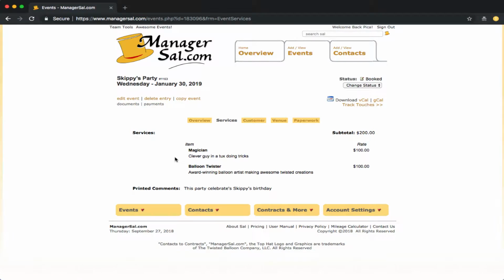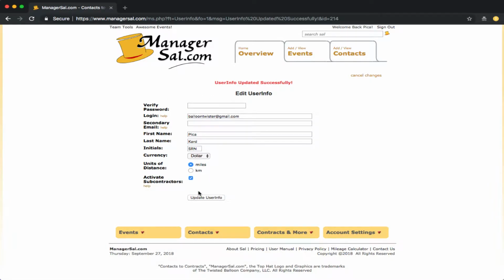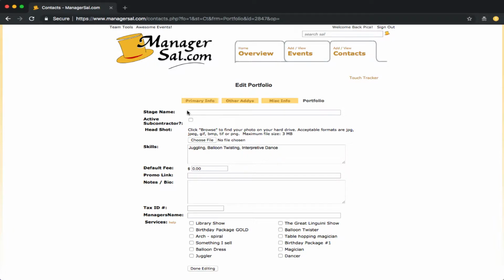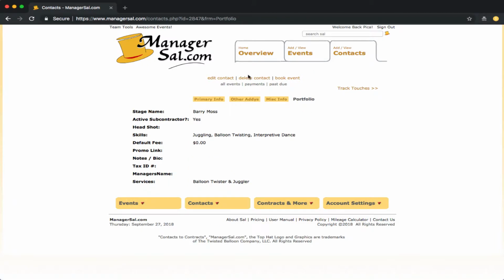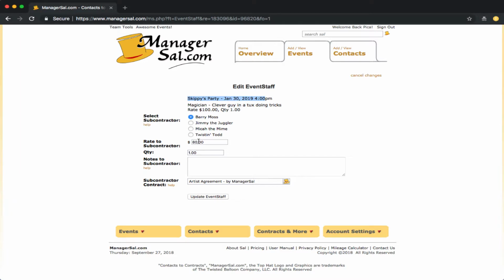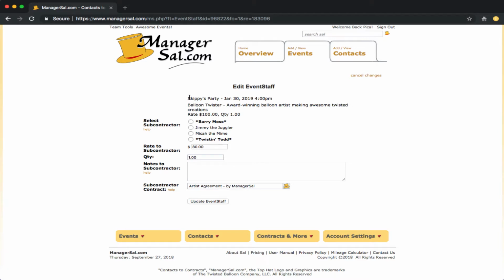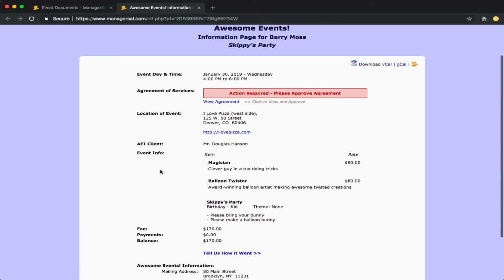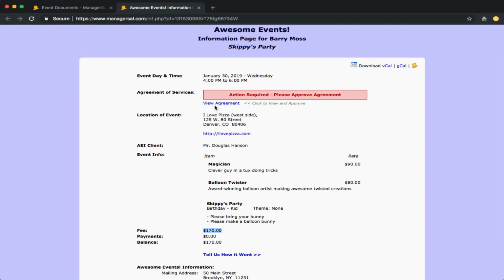Enabling and Booking Subcontractors in ManagerSal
You can use ManagerSal to act as a booking agency, and attach staff to your events. There are two quick steps to opening up the agency components of ManagerSal:

1) Go to the menu Account Settings | User Information and Click "Activate Subcontractors". You will need to type in your password to make changes on that screen.

2) Edit the contact you want to use as a subcontractor and click on the new "Portfolio" tab. You must give them a stage name (which can be their real name) and check the "Active" box. That tells ManagerSal they can be assigned to an event.

Now you can assign to them to items you are selling by clicking the new "subcontractor" tab attached to your events.

For more step-by-step instructions on using ManagerSal check out our User Manual